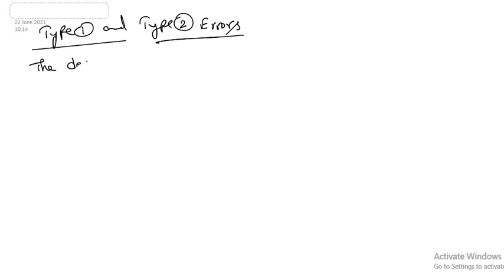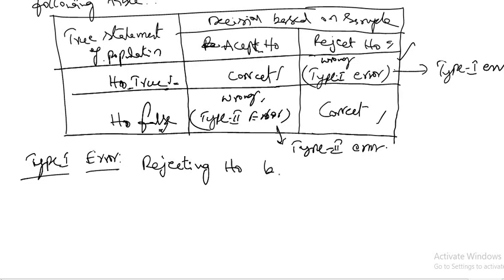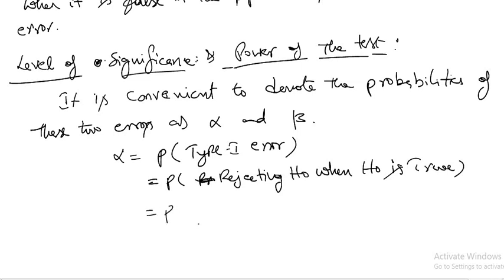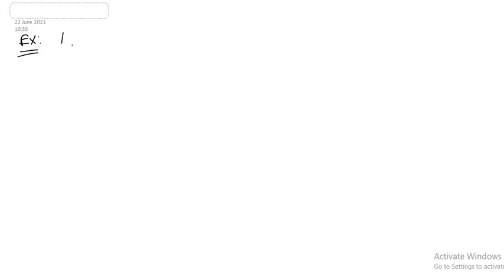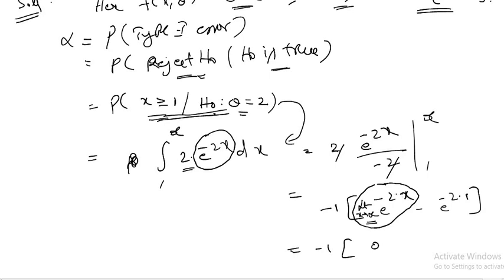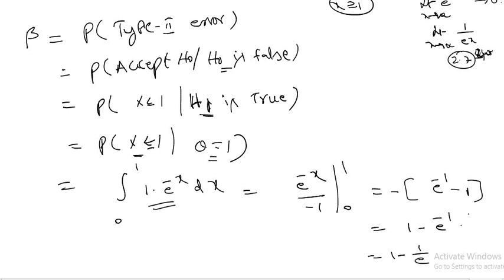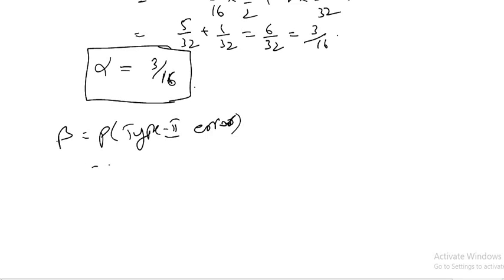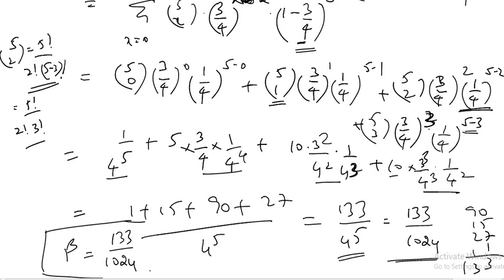type 1 2 errors